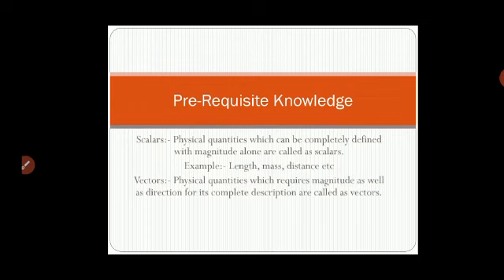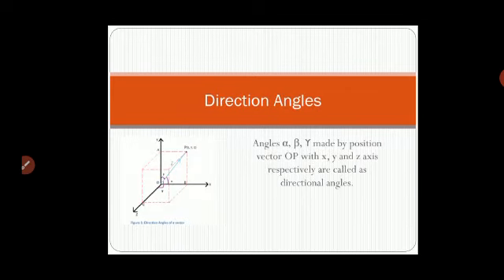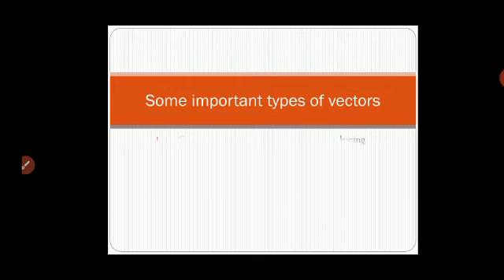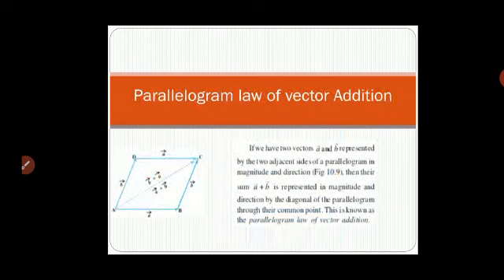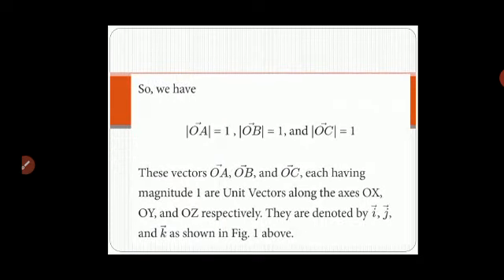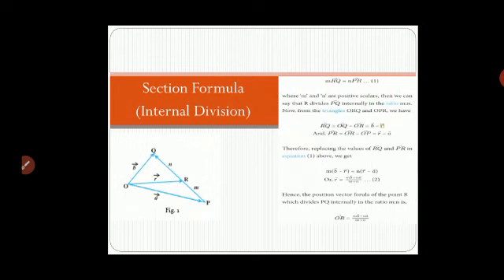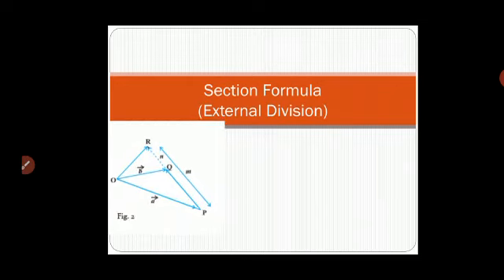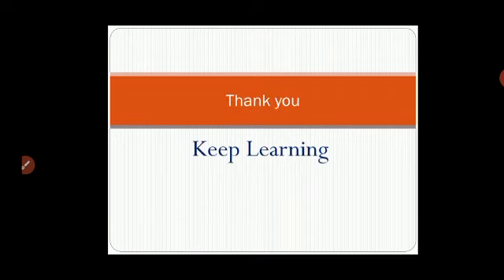Class - XII Subject- Mathematics Topic - Vector Algebra